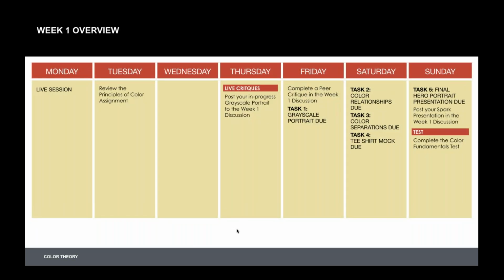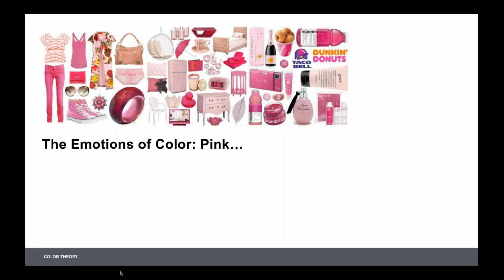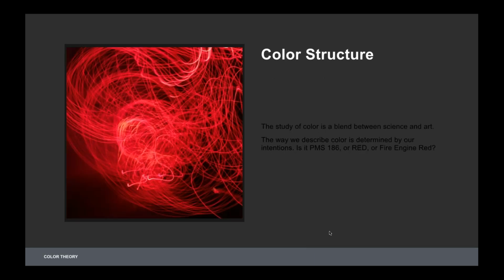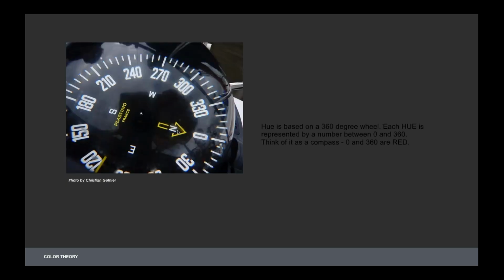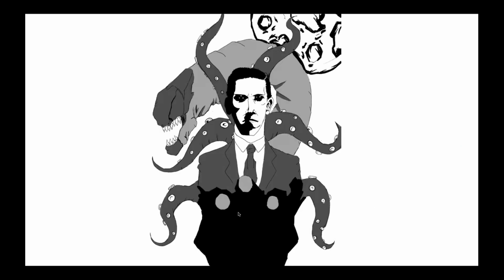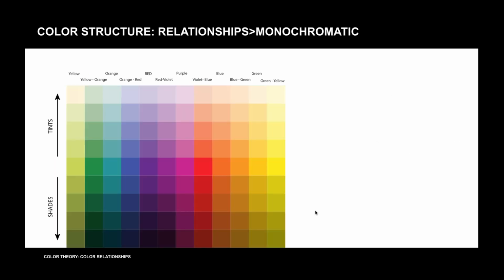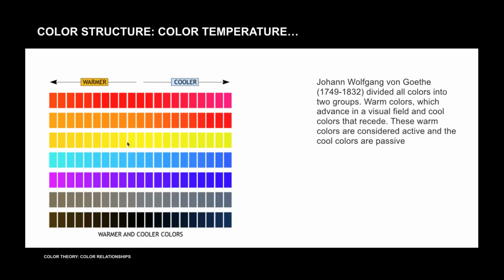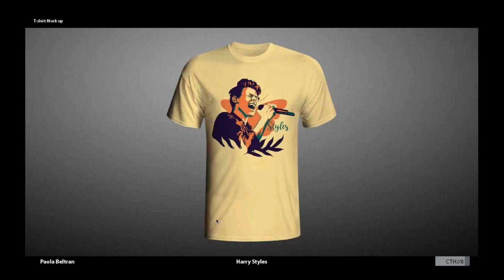Color Theory Week 1 Live Session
The Hero Portrait